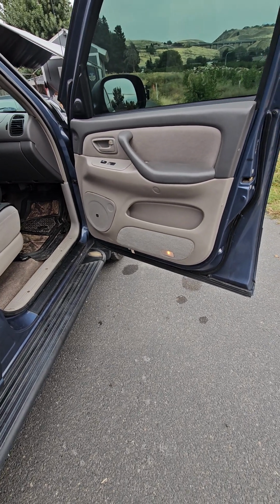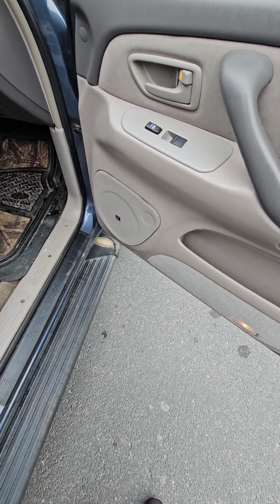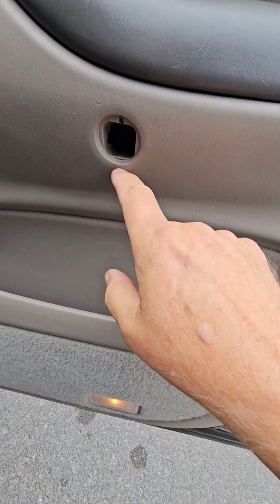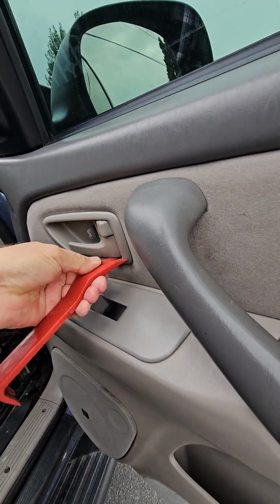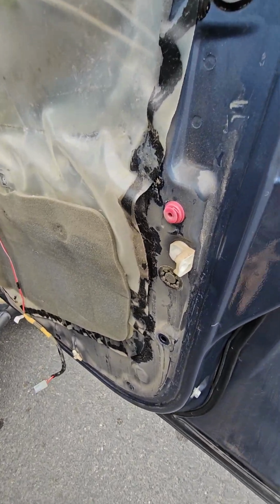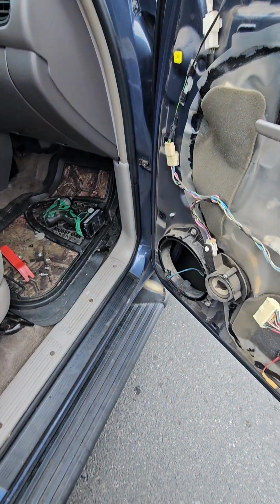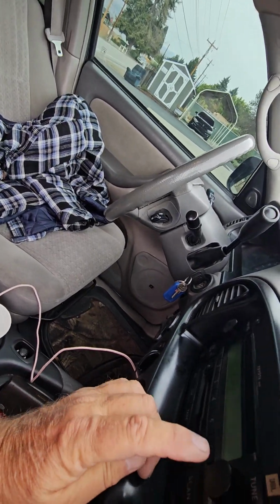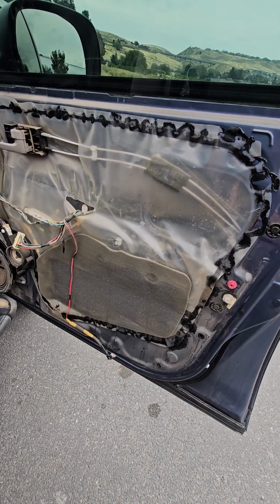2006 Tundra front door panel removal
I'm taking the door panels off of my tundra to check the speakers.